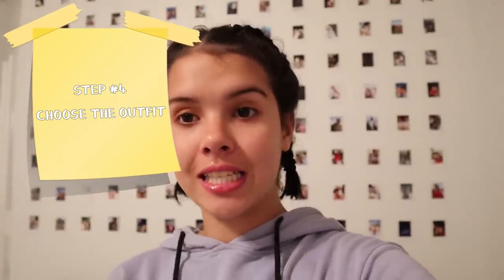my HOLiDAY NiGHT TiME routine!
This is how I get unready for the day and ready for bed, during the holiday/christmas season!

Hey its Klai! I post every FRIDAY & Saturday! On my channel you will still see lots of my sister Rykel but you will also see fun videos like DIYS, challenges, how to's, lifestyle Skits and MORE!!

**musical.ly**  @klaileaj